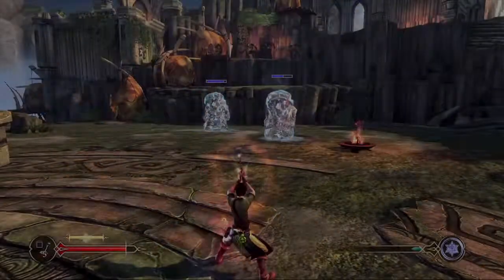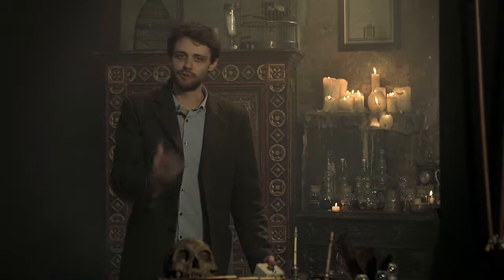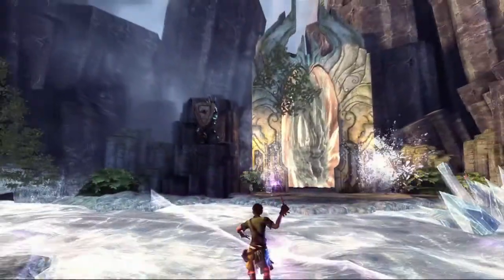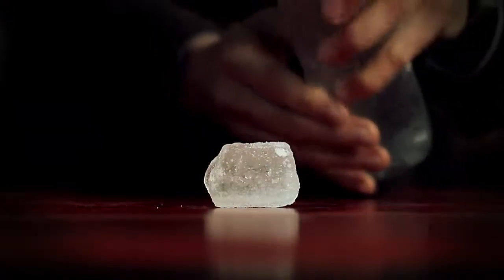Sorcery - Science of Magic